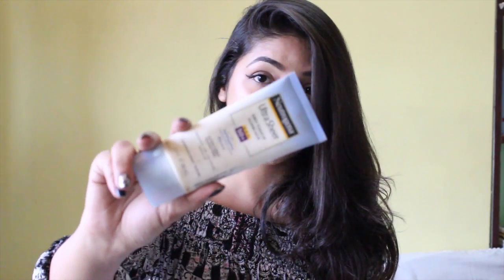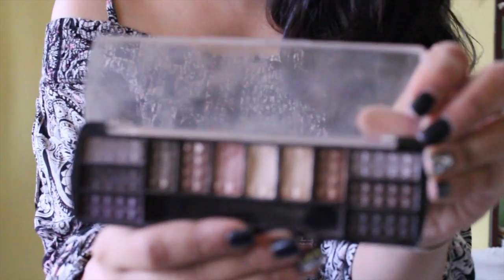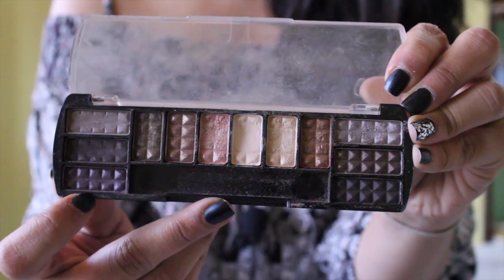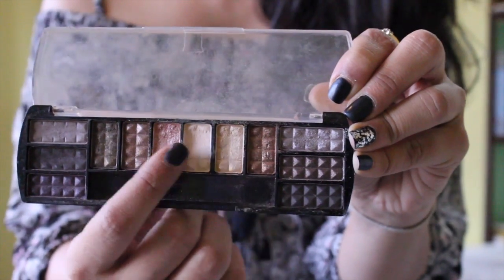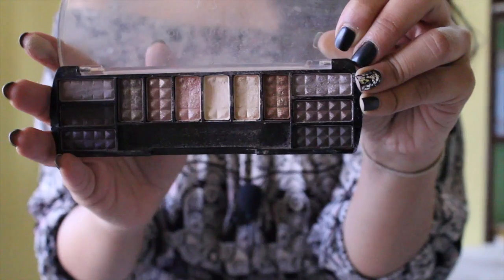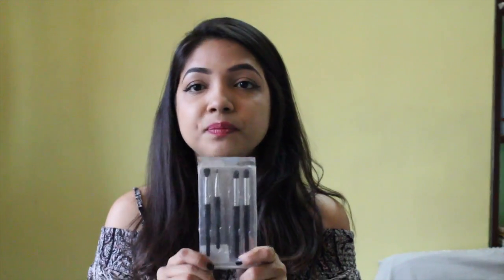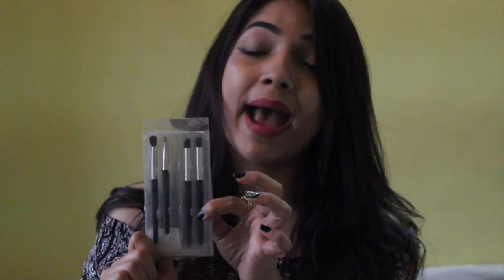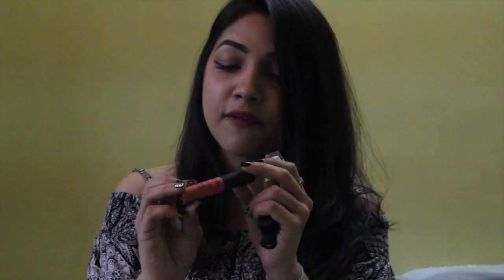Whats In My Bag? | A Glimpse Of My Birthday!!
The easy, everyday makeup products I just cannot live without!

Also a glimpse of My Birthday Party.

Snap Chat - dsouzakathleen

Products Used -
Neutrogena UltraSheer Dry Touch Sunblock SPF 50+ - 499 rs
Ulta Eyeshadow Pallete
Mac Concealer Studio Finish SPF - 30
Rimmel Lash Accelerator mascara - 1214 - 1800 rs
Forever 21 brush set - 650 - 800
Prada candy perfume - 4031 rs
Colorbar pretty please lipstick - 325 rs
NYX antwerp 05 shade - 800rs
Maybelline dream touch blush - 400rs

xoxo
Kathy